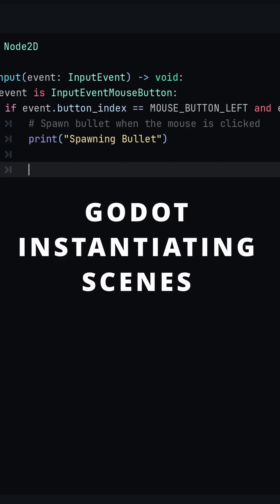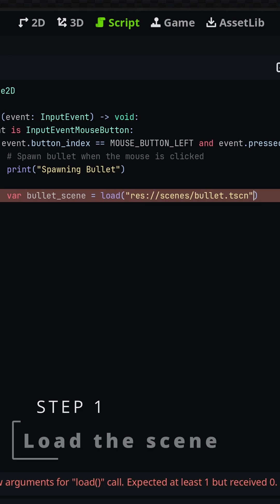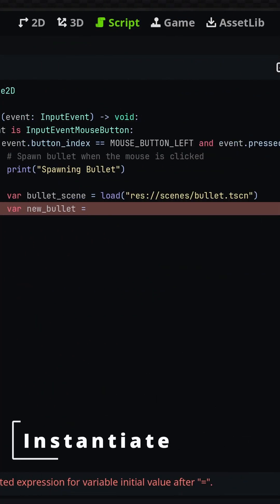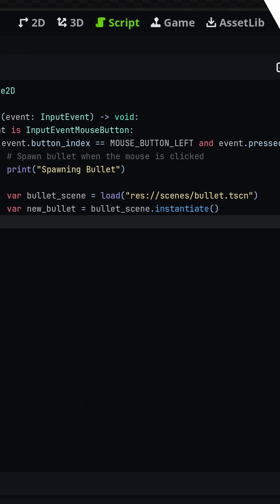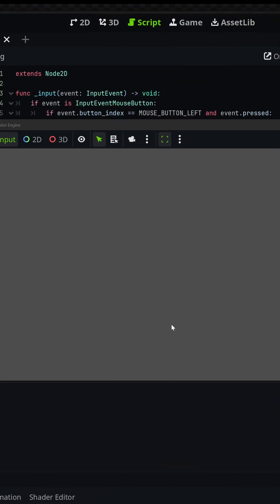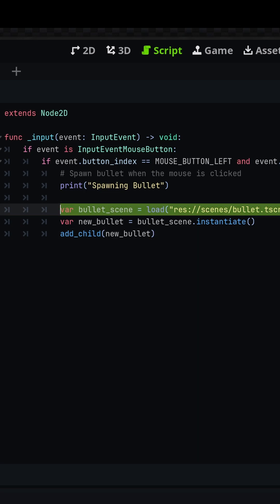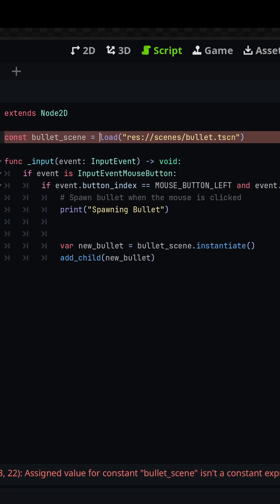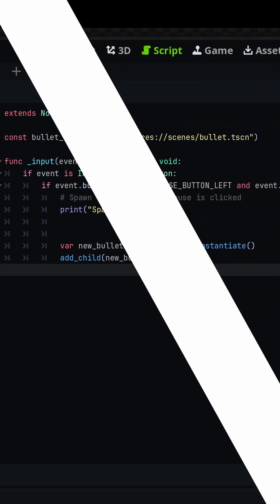How to instantiate a scene in Godot!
This quick short will show you how to 'spawn' or 'instantiate' a copy of a scene in Godot!
Follow for more Godot and Game Development content! :)